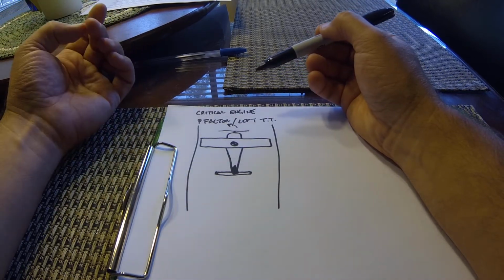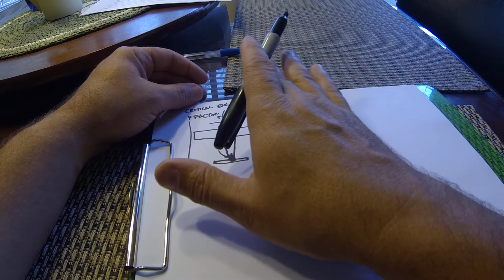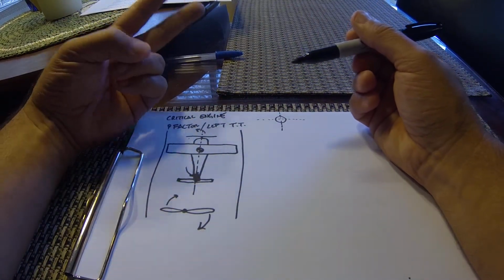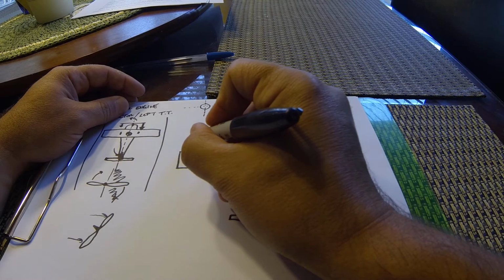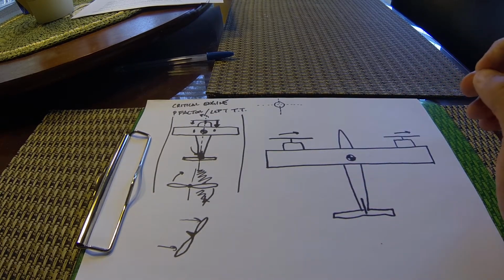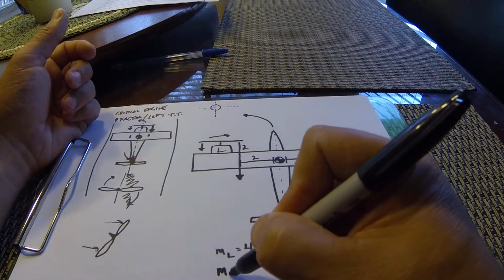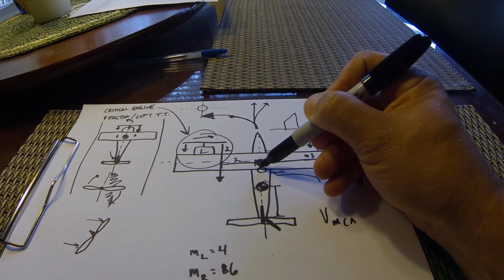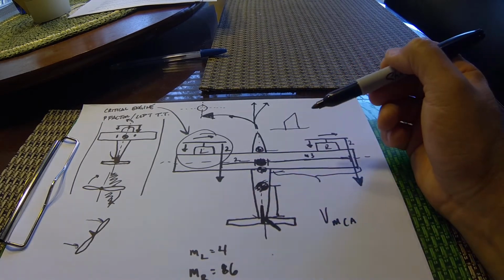Multi Engine Assymetrical Thrust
A brief discussion of the critical engine concept, and aerodynamic forces in play on a multi engine aircraft.